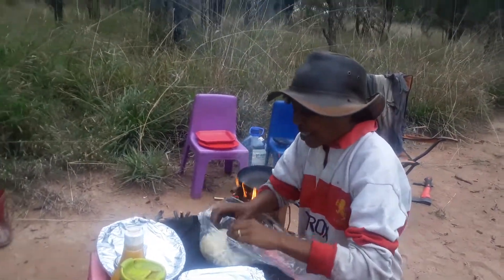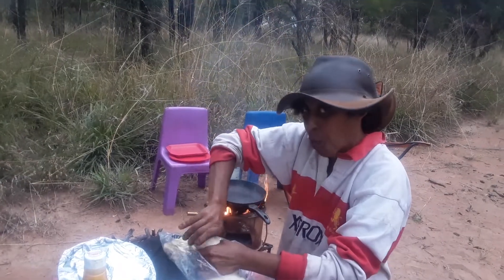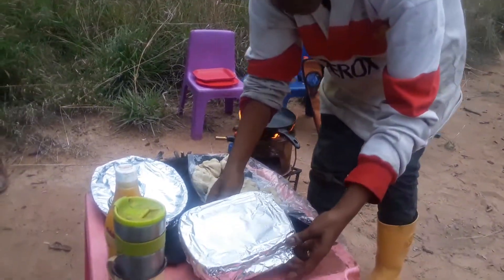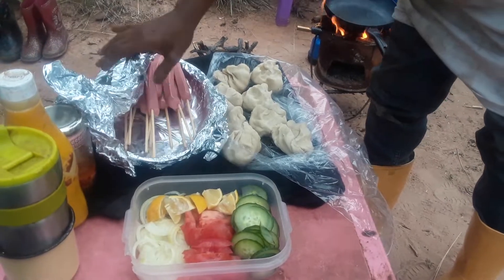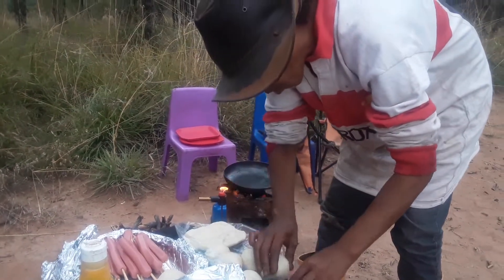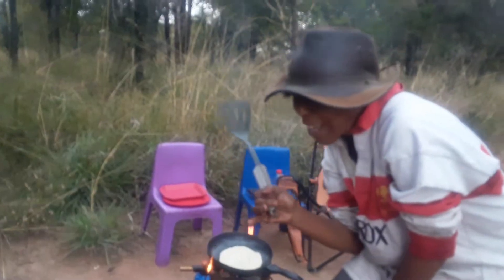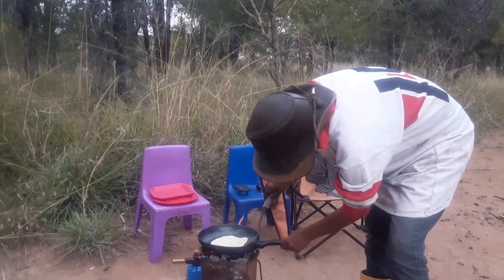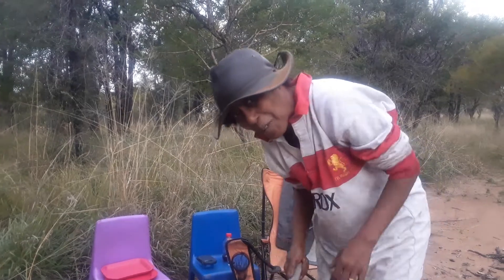Bushveld Mothersday Pt 2